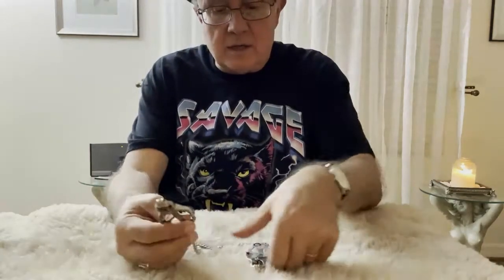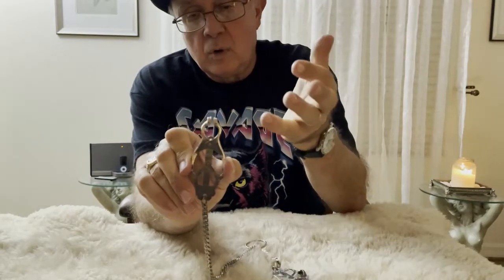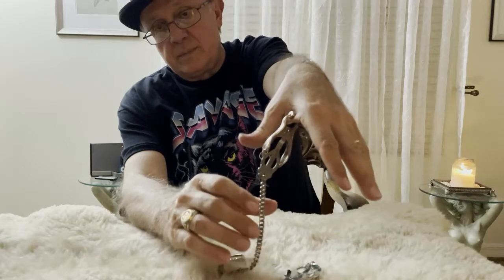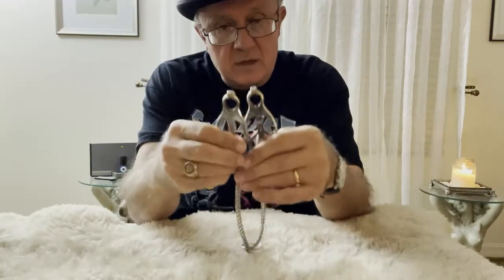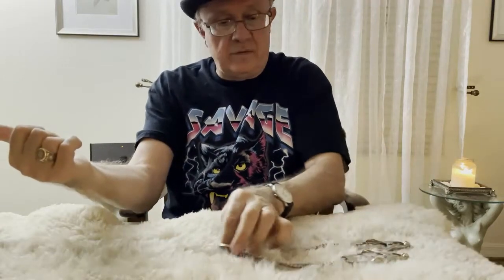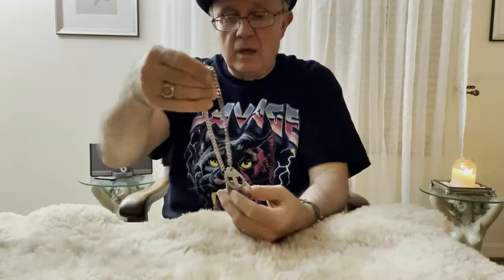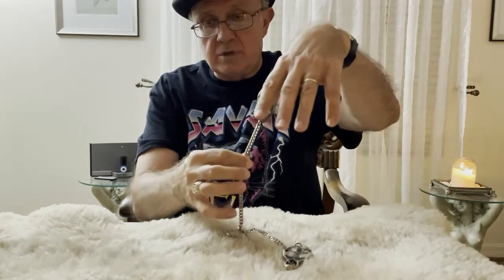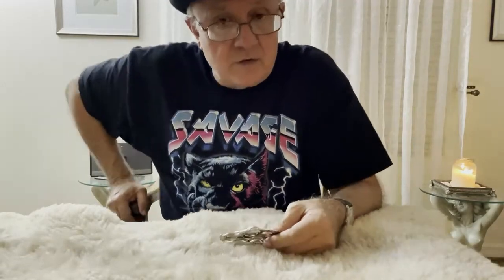Japanese Clover Clamps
Instructional video. Japanese Clover Clamps: Members Boots level.
Japanese clover clamps are engineering marvels. Fairly mild clamps when put on, they seem to increase in intensity the longer they are left on. A simple tug increases the tension and they seem to hold at the new level of tension. Amazing clamps, if you do not have a set in your toybag they are an absolute must. Easily found at almost all kinky toy shops, they occasionally pop up in a fabric store or on Etsy in vanilla applications.Have fun with this style of clamp and play safely.

or in
eBook format